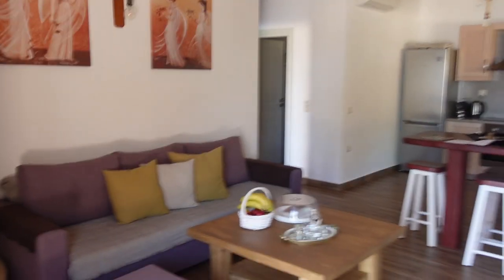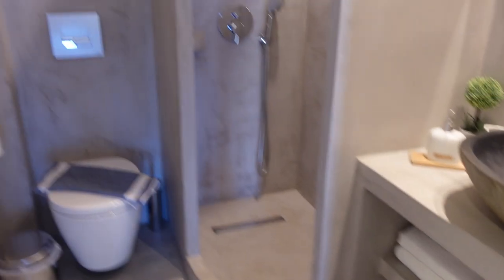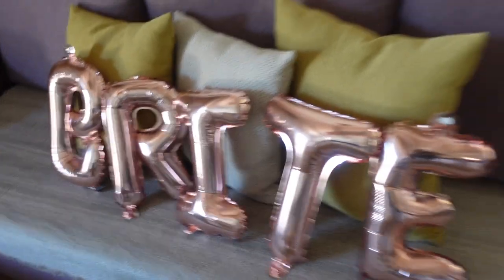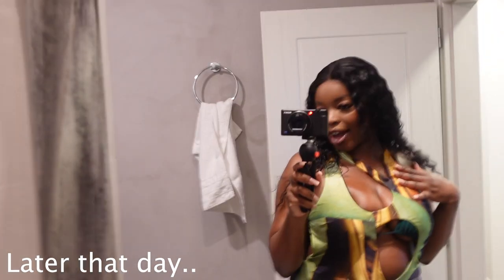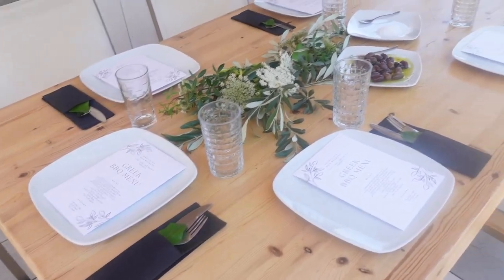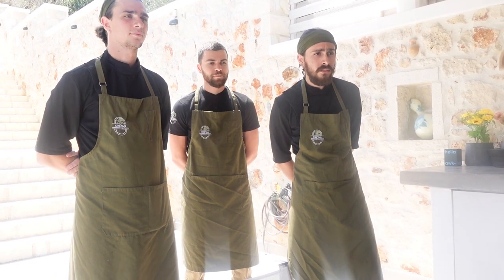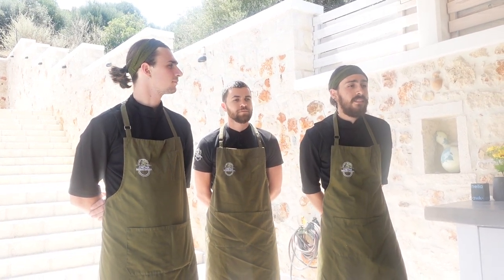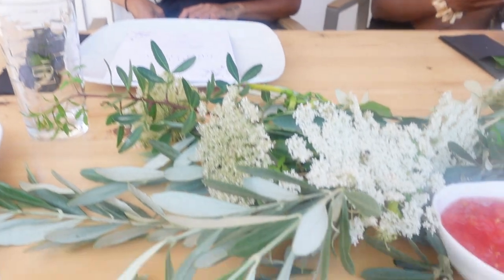GREECE, CRETE HEN DO VLOG 2023! GIRLS TRIP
Hey guys! Welcome back, I hope you enjoyed the hen do vlog❤️

GREECE DETAILS

RESTAURANTS
KING SCORPIO
KAHLUA BEACH CLUB
HEAVEN BEACH CLUB

YACHT
YACHT IN CRETE